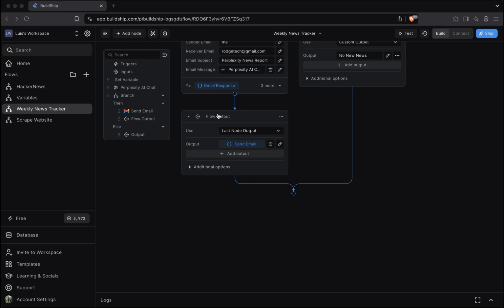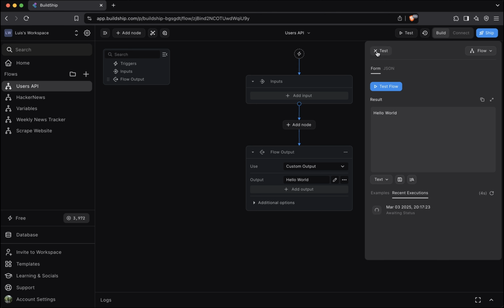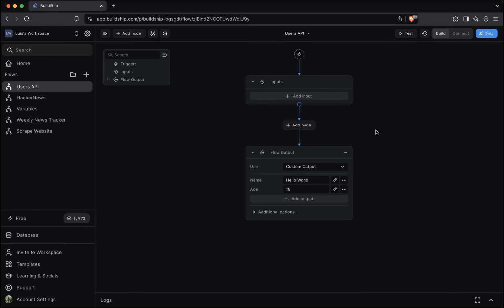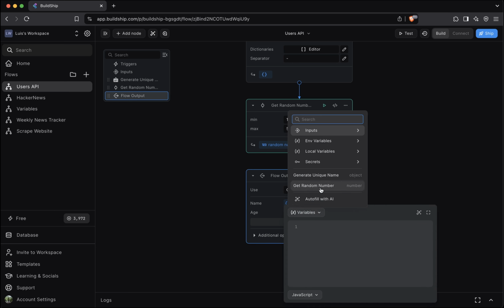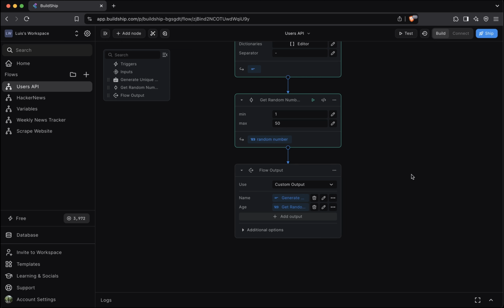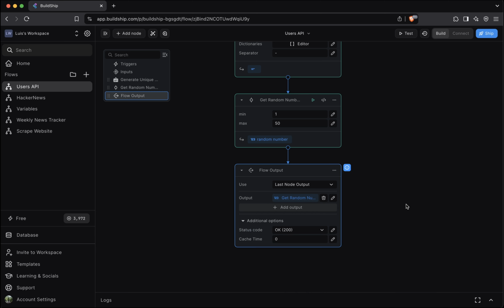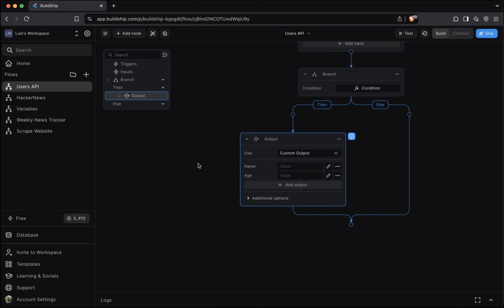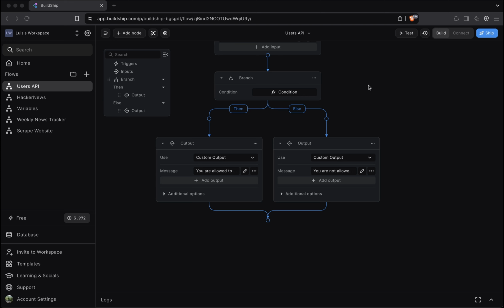Output Node: Custom Responses, API Control & More!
The Output Node may be the last step in your BuildShip workflow, but it’s far from the least important! 🚀 In this video, we dive deep into how the Output Node gives you total control over how your workflow communicates with the outside world.

🔹 Learn the two main ways to use the Output Node:
✅ Custom Output – Define precise responses, format JSON effortlessly, and return dynamic data.
✅ Last Node Output – Simplify your workflow by automatically using the previous node’s output.

But that’s not all! We’ll also explore how to:
🔄 Generate random user data dynamically
⚠️ Fix validation errors like a pro
⚡ Configure HTTP status codes for your API responses

Whether you're building API endpoints or complex automations, mastering the Output Node is a game-changer. Watch now and level up your BuildShip skills! ⛵✨

Chapters 📚
0:20 - The Role of the Output Node in Workflows
0:43 - Two Ways to Use the Output Node: Custom Output & Last Node Output
1:10 - Understanding Custom Output in the Output Node
3:03 - Testing Custom Output with JSON Response
5:39 - Debugging Validation Errors in the Output Node
6:44 - Using the Last Node Output Feature
7:38 - When to Use Last Node Output vs. Custom Output
8:17 - Setting Dynamic Status Codes Based on Workflow Execution
11:24 - Handling Success & Error Cases Elegantly